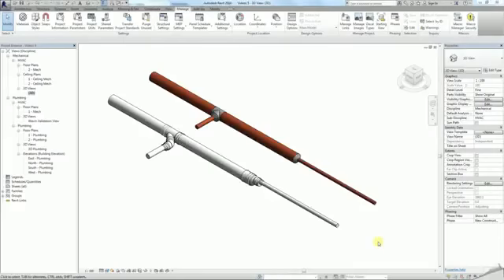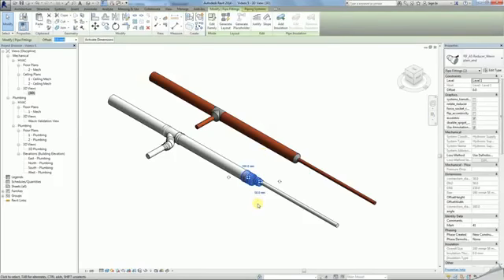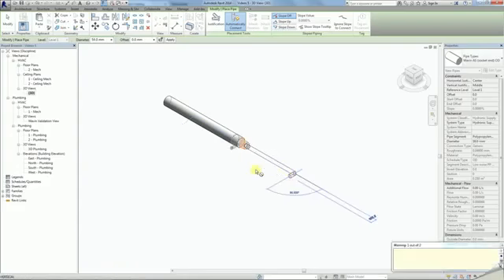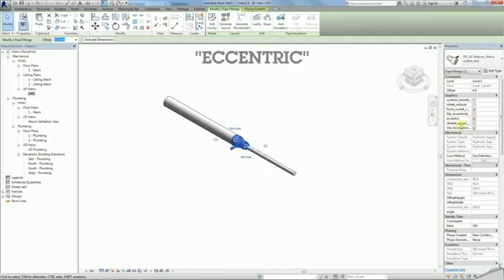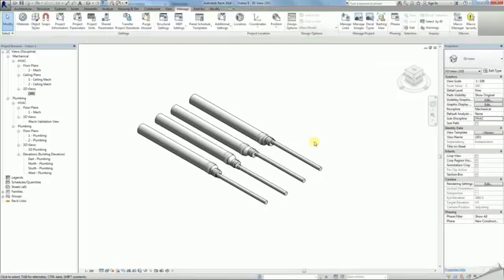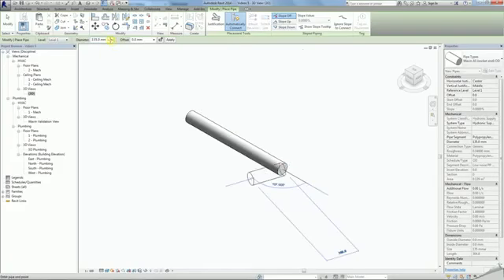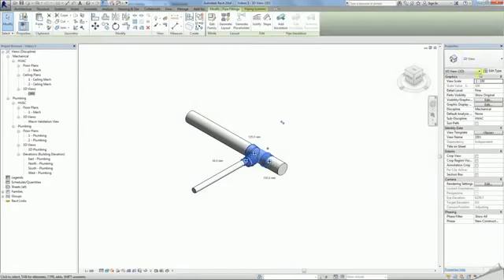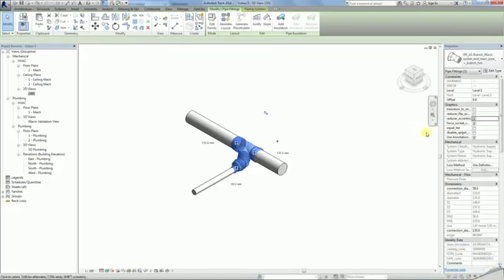Tutorial 5 - How to deal with eccentricity in Wavin Revit Packages for BIM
This tutorial shows you step by step how to deal with eccentricity in WAVIN Revit Packages, with WAVIN content packages (Subtitles available).